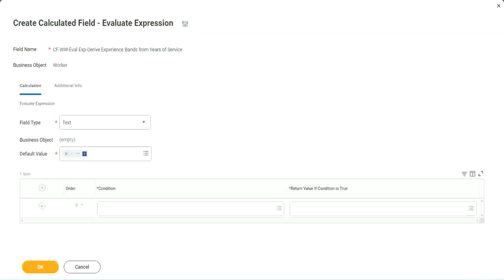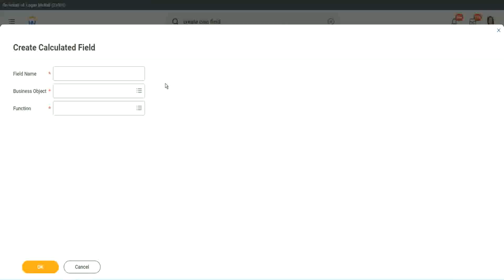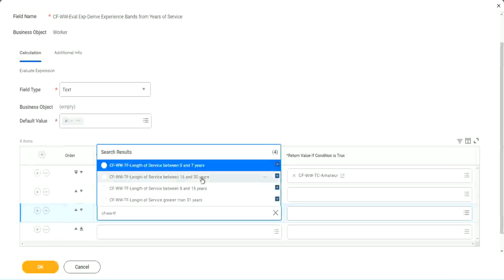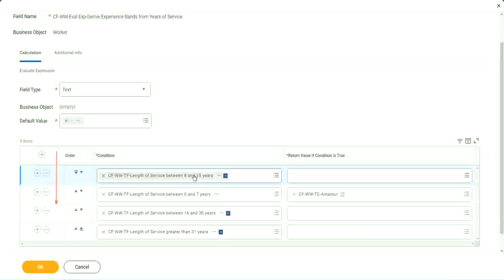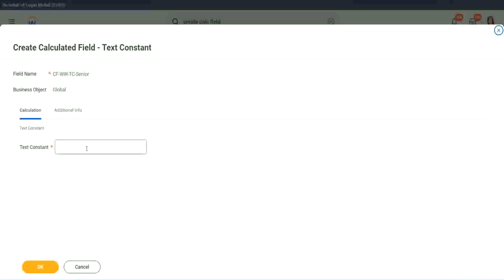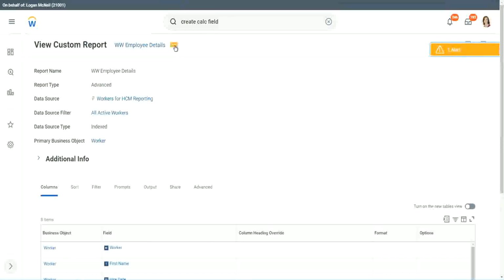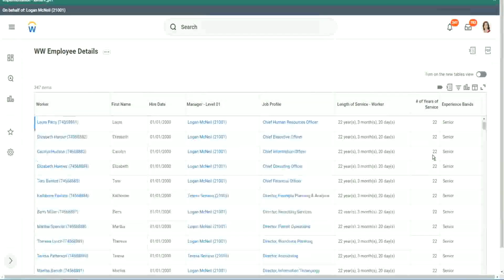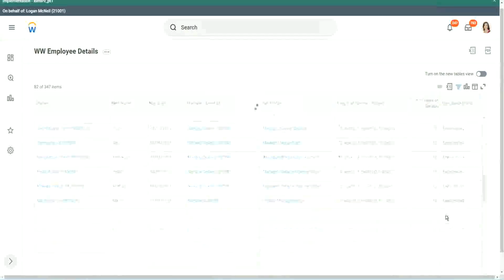Employee Details Calculated Field in WorkDay Part 1